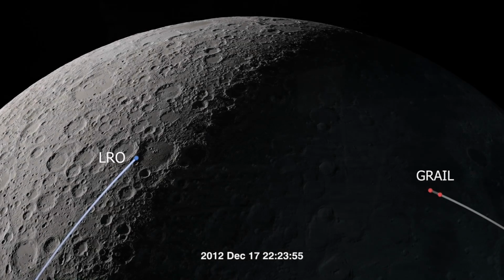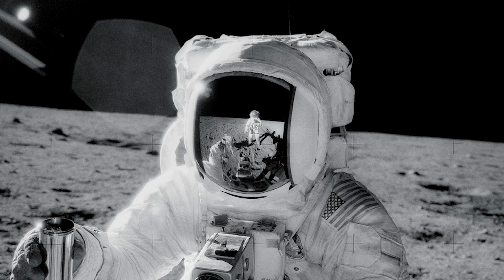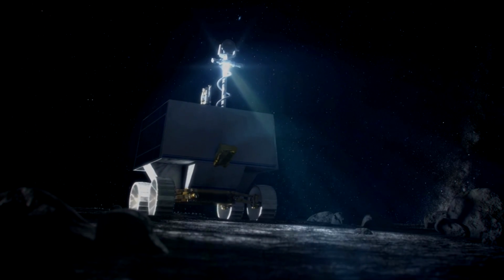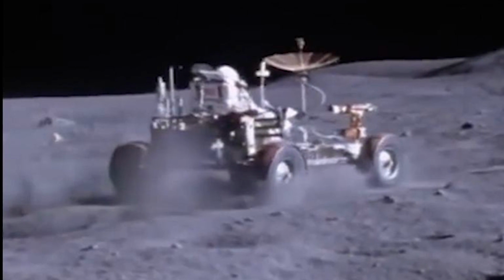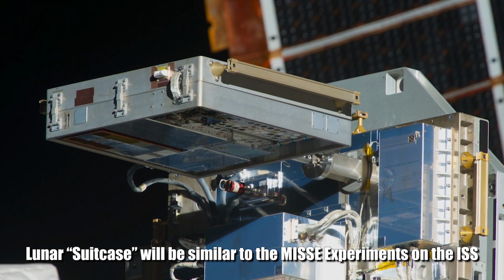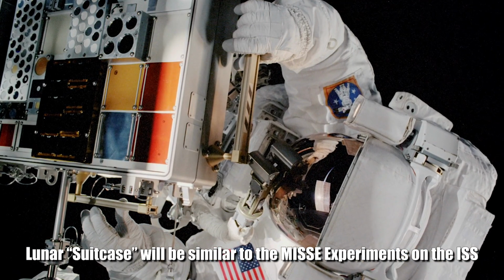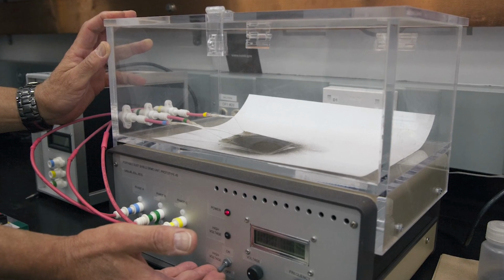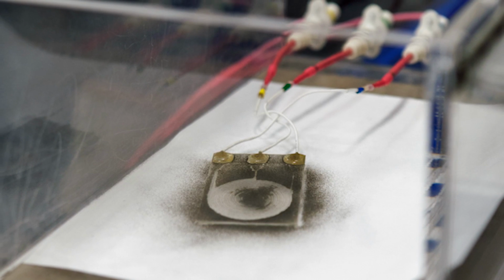NE@ Home: Interview with Chris Wohl